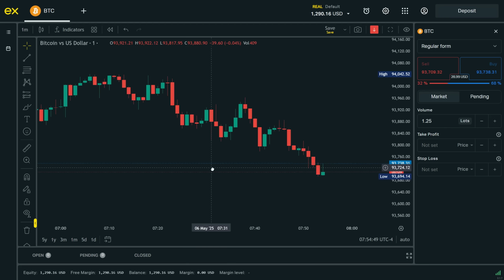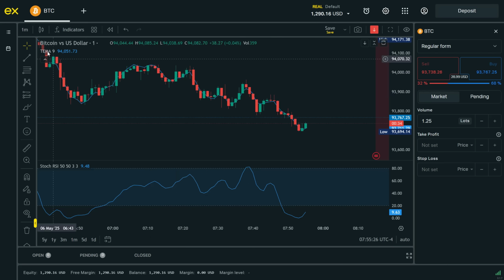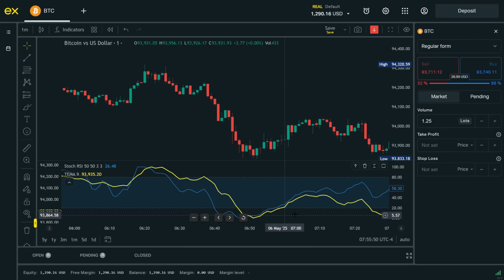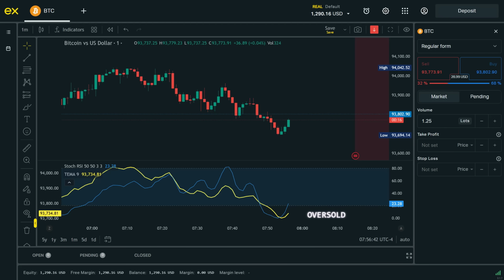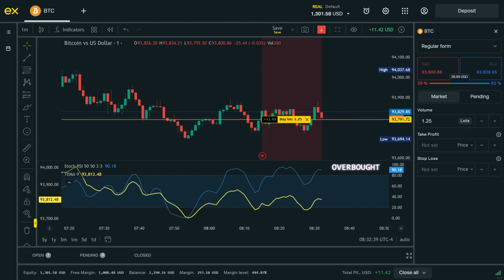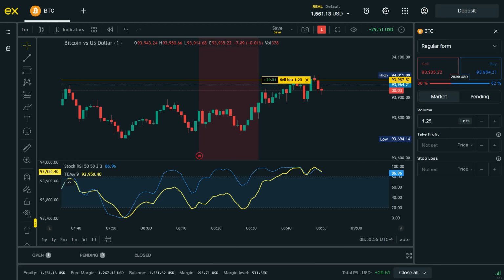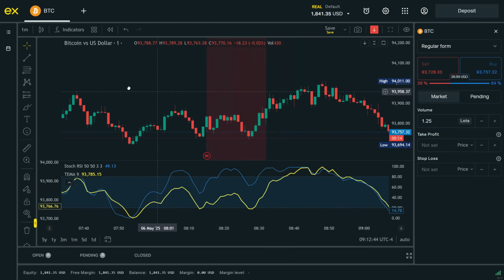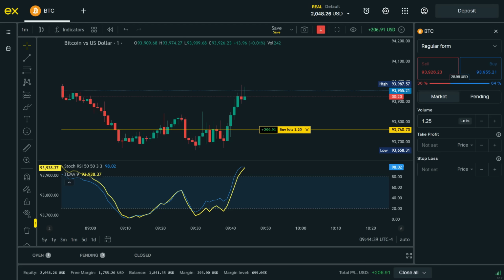Live Scalping with Stochastic RSI | My Favorite Reversal Trading Strategy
LIVE Trading Using Stochastic RSI + TEMA | Simple Reversal Strategy for Profitable Trades. In this live trading session, I’ll walk you through a powerful yet simple strategy using the Stochastic RSI and Triple EMA (TEMA) to catch market reversals and enter high-probability trades.

💡 This strategy works perfectly for:
✅ Intraday & swing traders
✅ Spotting clear trend reversals
✅ Avoiding false signals in sideways markets

🔍 What You’ll Learn in This Video:

How to set up the Stochastic RSI for better accuracy

Why we use TEMA and how to combine it with Stochastic RSI

Step-by-step live trades with real-time entries and exits

How to identify oversold and overbought zones

Tips to avoid false signals during choppy market conditions

📊 Indicator Settings Used:

Stochastic RSI

Stochastic Length: 50

RSI Length: 50

Disable %D (only use the blue line)

Triple EMA (TEMA)

Length: 9

Color: Yellow

Move it to Stochastic RSI panel